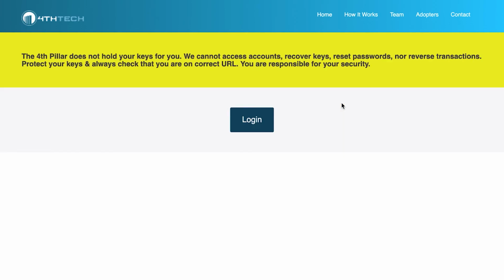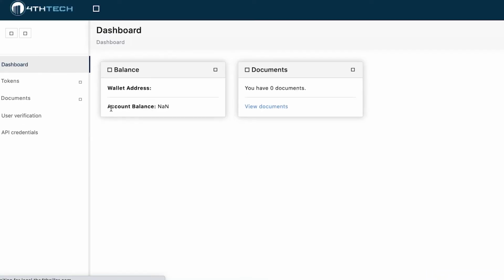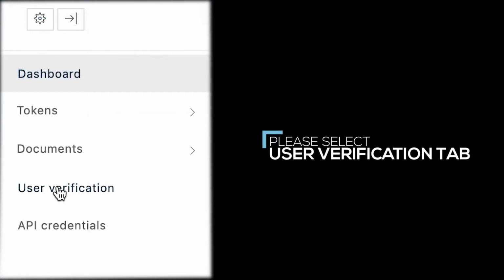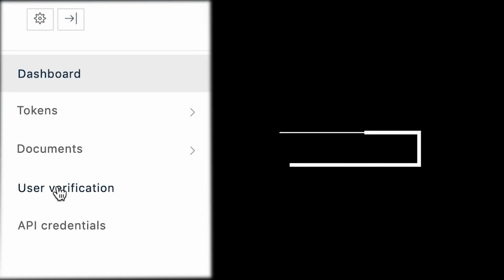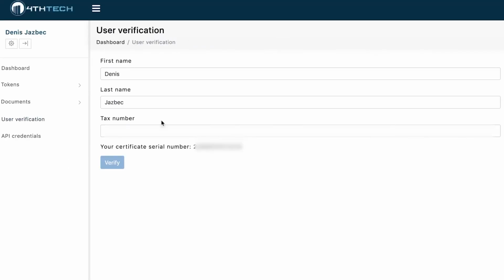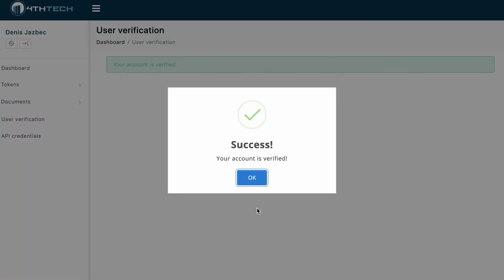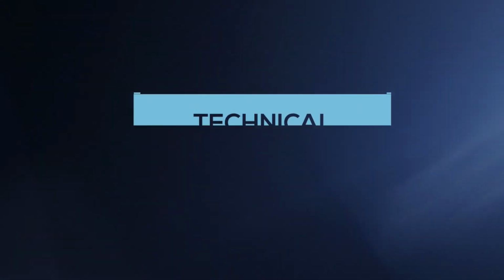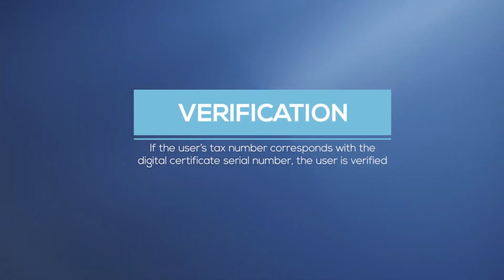4thTech Tutorial | X.509-to-Web3 dID MVP v1.0 (November 2020)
💡 What is 4thTech?

Web3 technology infrastructure that lets the developer community innovate and build the key genesis [on-chain communication] dApps with fundamental use cases [dMail, dChat, Data File Transfers].

All content provided herein, including but not limited to text, graphics, logos, images (the “Content”), is the property of Block Labs Luxembourg S.a r.l., a legal entity established under the laws of the Grand Duchy of Luxembourg, registered with R.C.S. Luxembourg under N B263508 at the following address: 41, rue du Puits Romain, z.a. Bourmicht (Atrium Business Park), L-8070 Bertrange, Luxembourg (the “Company” or “we”). It is protected by copyright and other laws that protect intellectual property and proprietary rights. You are granted a non-exclusive, non-transferable, revocable license to access and use the Content for the sole purpose of obtaining information about the 4thTech technology and other educational purposes. We have done our best to ensure that the Content is accurate, updated, complete, and provide valuable information, but neither we guarantee not take any responsibility for its accuracy and/or completeness. The Content is not intended as, and shall not be understood or construed as legal, financial, tax, or any other professional advice, sale or offer for sale of any securities, and/or crypto-assets. The Company is not engaged in rending of and/or is not licensed to render any of the crypto-asset services and/or financial services, such as investment or brokerage services, capital raising, fund management, or investment advice.